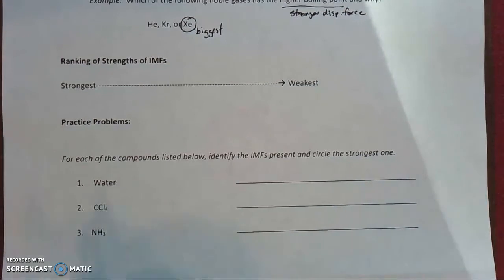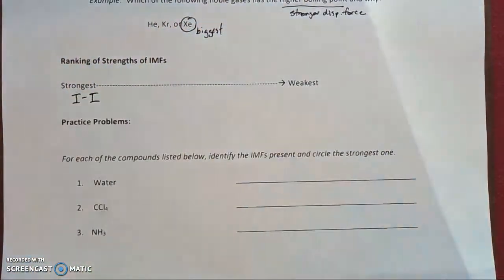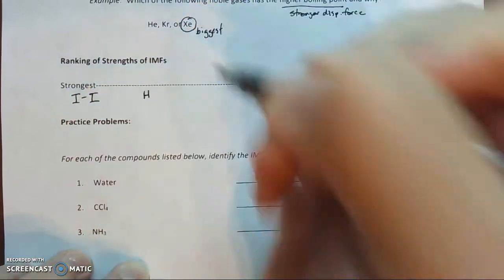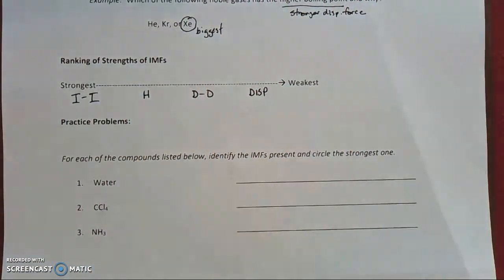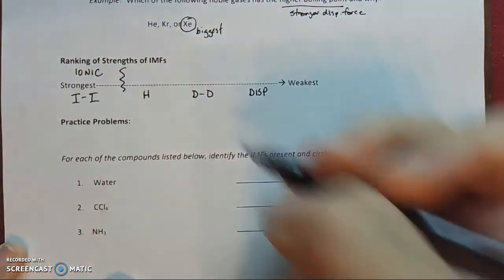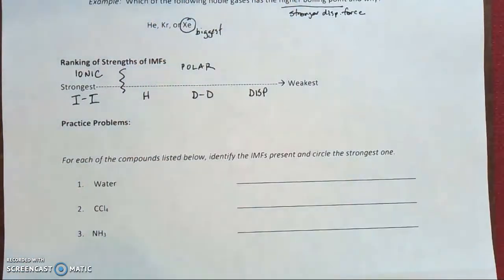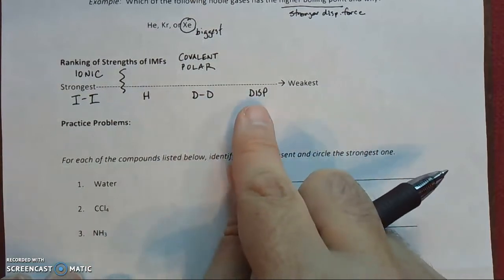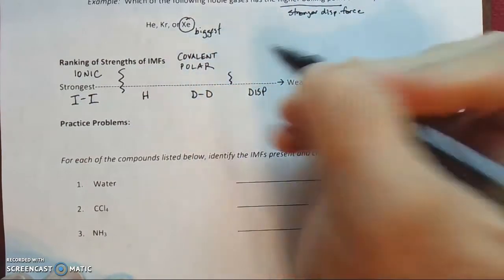Chemistry II Unit 1 IMFs Lesson 1: Video 6